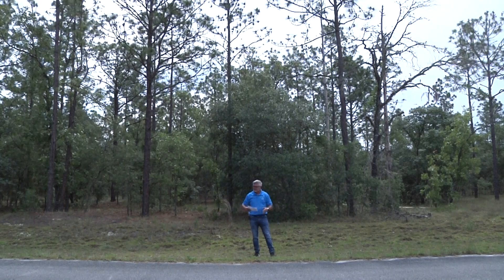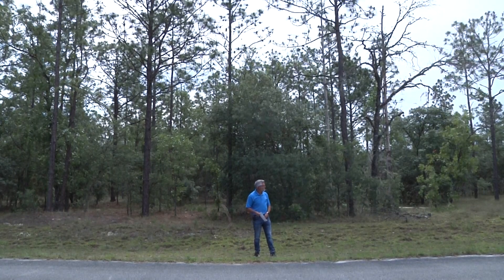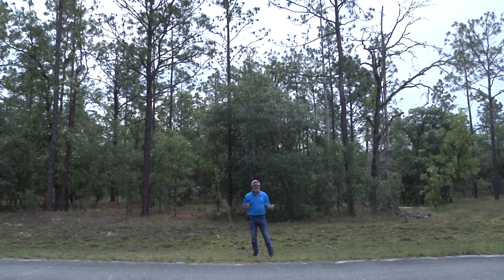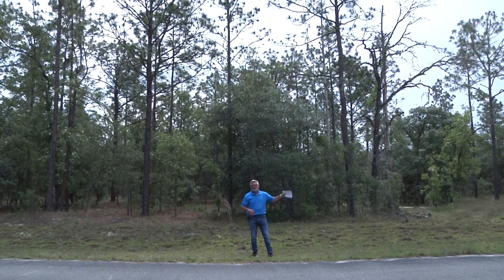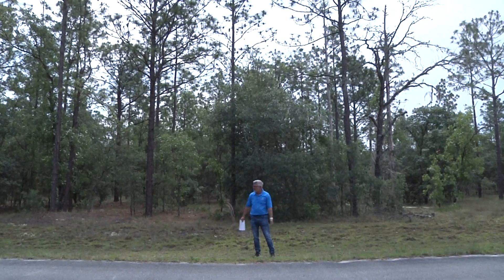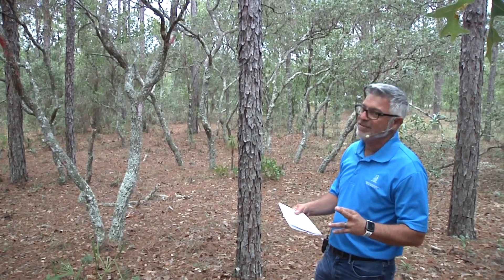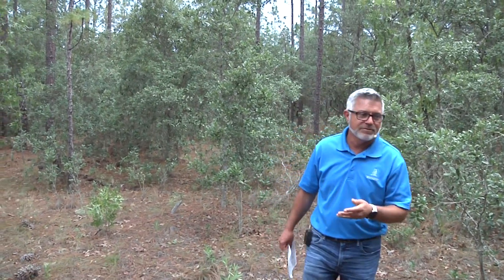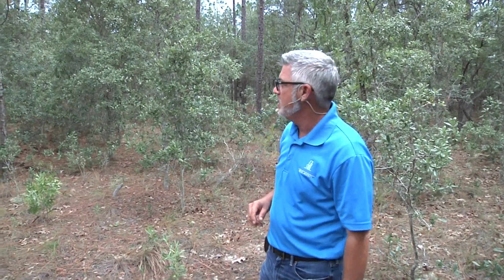SE 134 Terrace, Dunellon, FL, 699486 - Item - 699486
Vacant Lot
Lot Dimensions: 80 x 140
Lot Size: 11,200 sqft/ .25 Acre
2021 Tax: $86.83
Utilities: Well/Septic
No flood insurance required.

Dunnellon has been called the "Treasure of Florida's Nature Coast," and anyone who visits this quaint community will readily see why. With its crystal clear springs, native vegetation and wildlife, scenic nature trails and tranquil gardens, Dunnellon has plenty of the natural beauty typical of the region. Surrounded by two beautiful rivers and steeped in a proudly preserved history, Dunnellon embodies Old Florida character and charm.
Dunnellon boasts Florida's second largest artesian spring, Rainbow Springs, which feeds roughly 500 million gallons of crystal clear water each day into the scenic Rainbow River. With a year-round temperature of 68 to 72 degrees, the waters of this river are a popular destination for anyone interested in boating, tubing, canoeing, swimming, diving or snorkeling. Tube and canoe rentals are available at the Rainbow Springs State Park Campground and Marion County's KP Hole Park, as well as through private sources. Fishing is also a popular water-based activity, with largemouth bass, sunfish, bream and longnose gar inhabiting the river.
This information was found on public records and may or may not be accurate. All announcements from the block take precedence over any previously supplied written or verbal materials. All buyers need to conduct their own due diligence. No warranties are made regarding the condition or size of the home. Land is sold as is, where is no warranties expressed or implied.